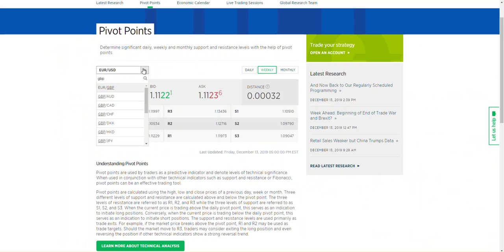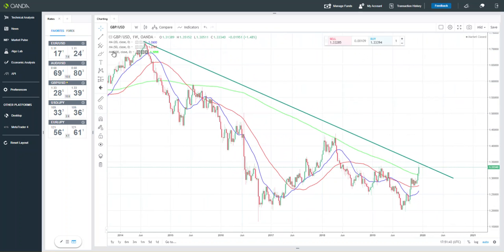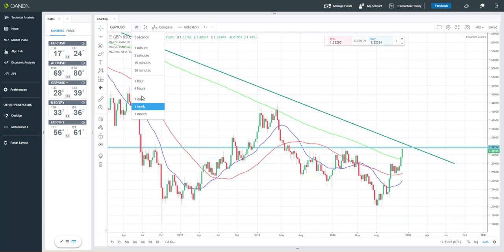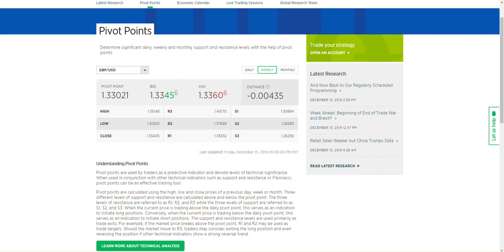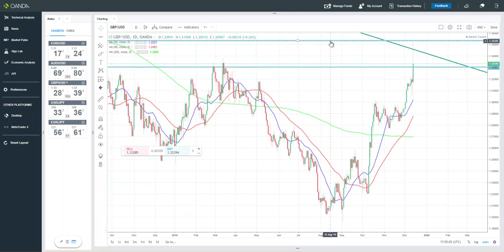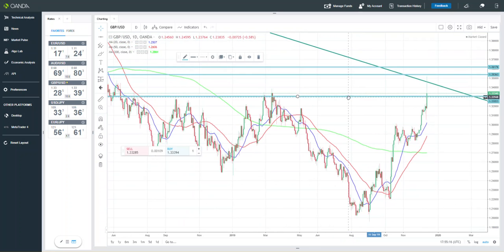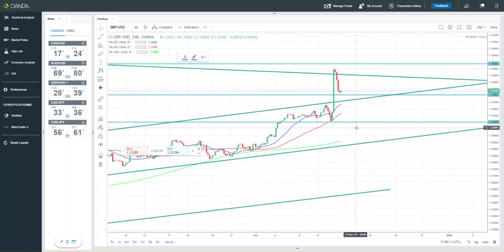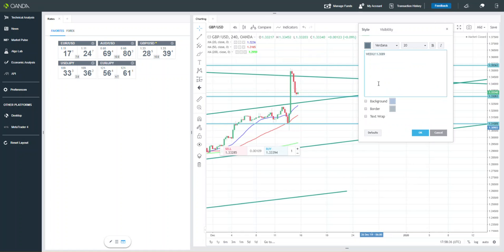Forex Trading Chart - GBP/USD Weekly Analysis - Forex Trading Strategy & Tips